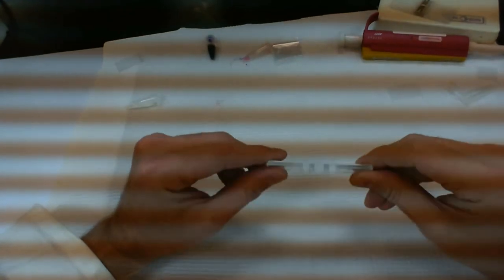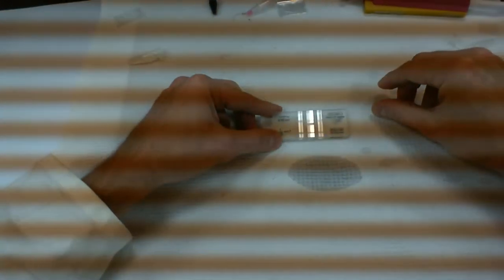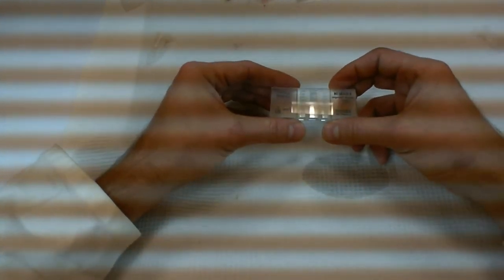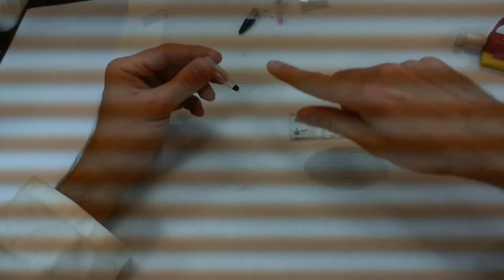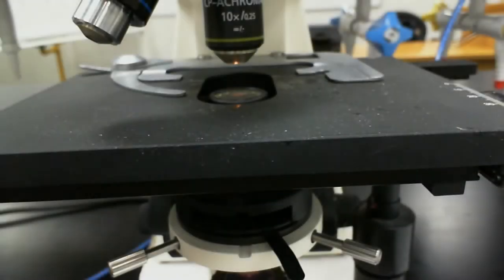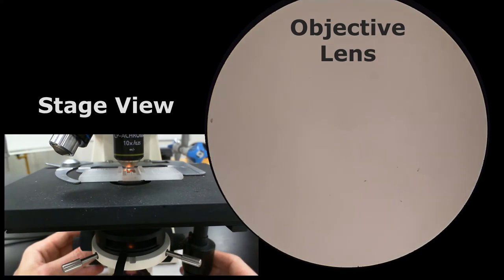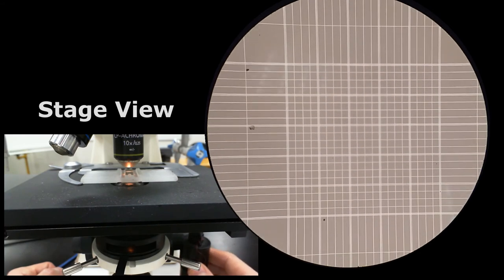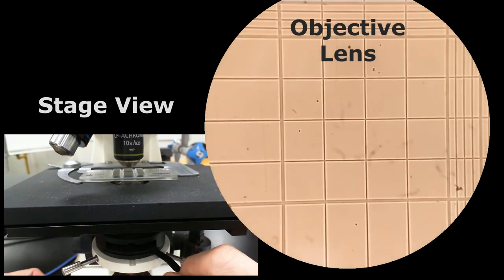Lab Skills: Hemacytometer Setup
In this video, I guide you through the practical aspects of preparing a hemocytometer for a cell count.

00:07 - Introducing a Hemocytometer
01:36 - Applying a cover slip
06:23 - Newton's rings (!)
07:05 - Sample Preparation
09:25 - Applying the sample to the counting chambers
11:21 - Comparison of two hemocytometers in our lab
13:01 - Focusing and viewing a counting chamber under the microscope
16:31 - Suggested counting areas
18:00 - Using the condenser iris diaphragm to increase contrast and help visualize grids (and cells)